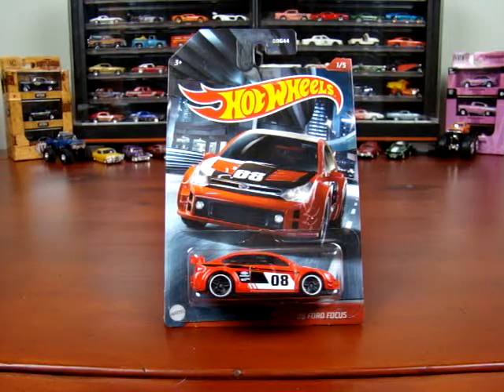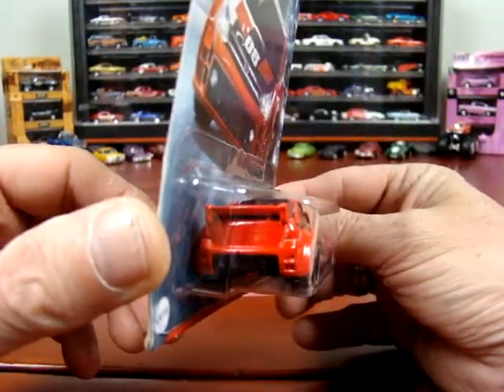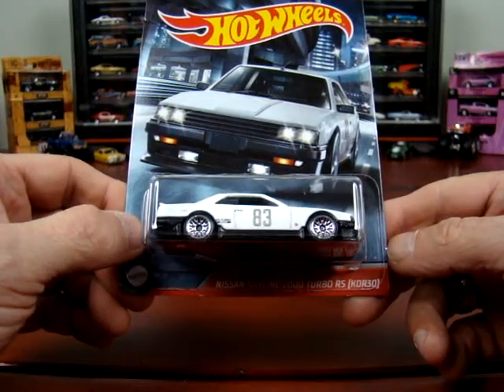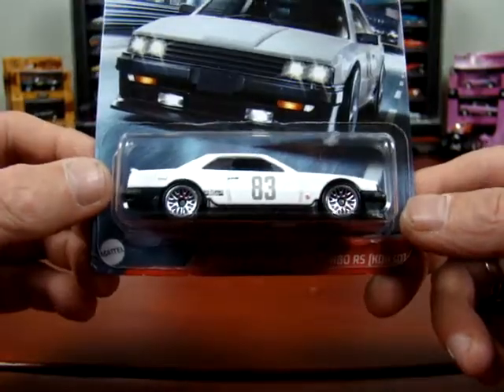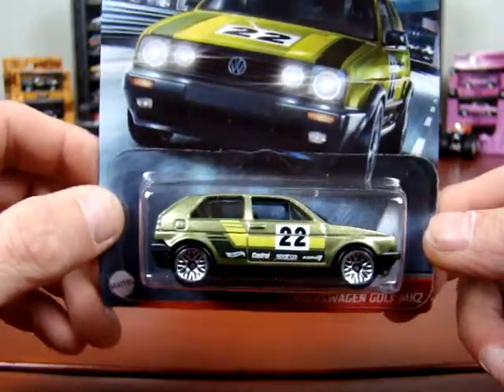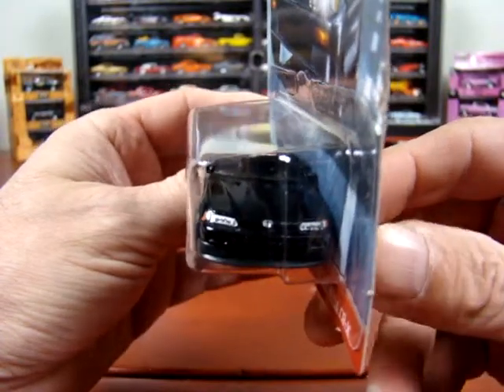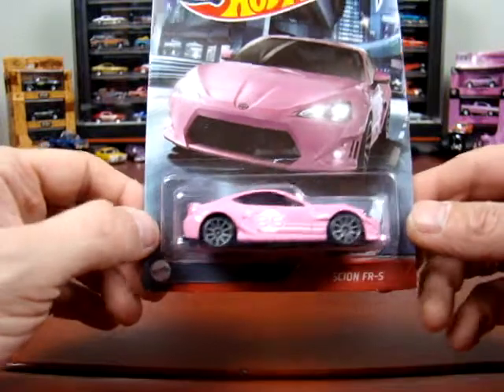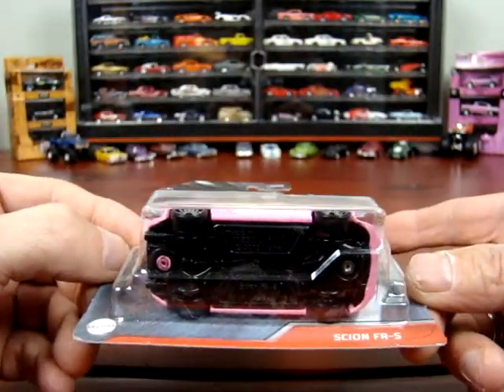Hot Wheels Small Car Set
Hotwheels Small Car Set
i really know what to call this set